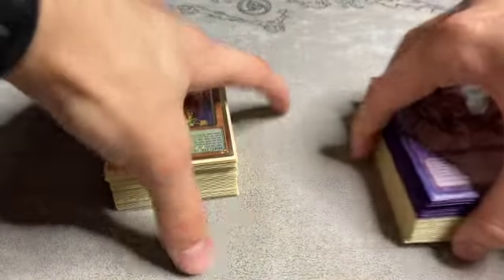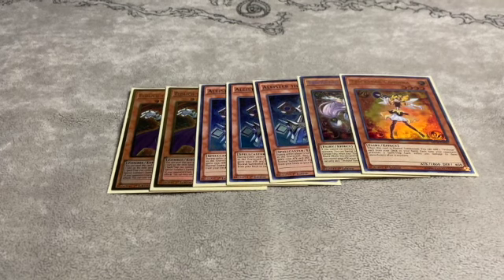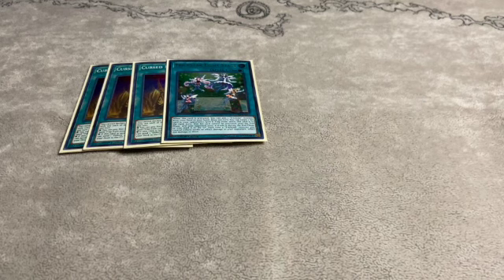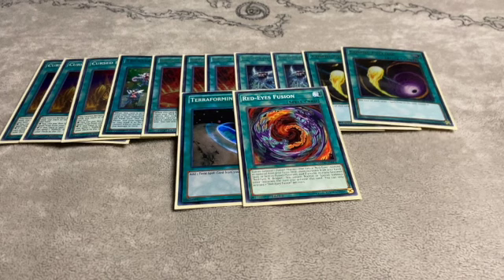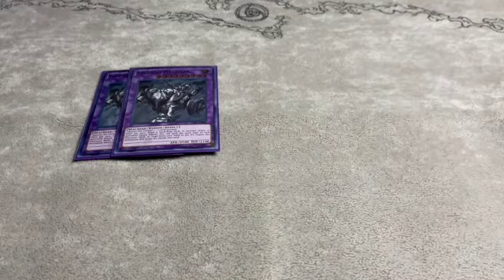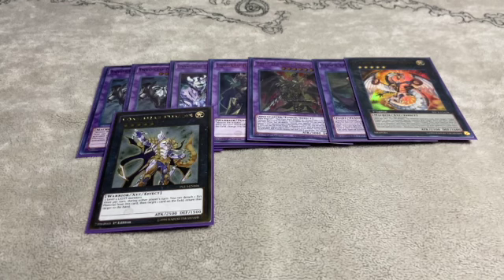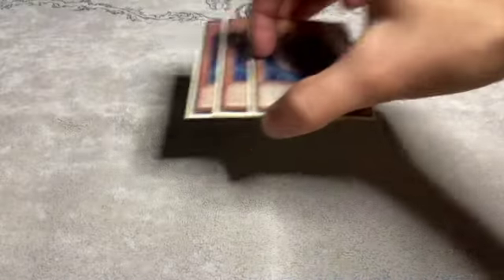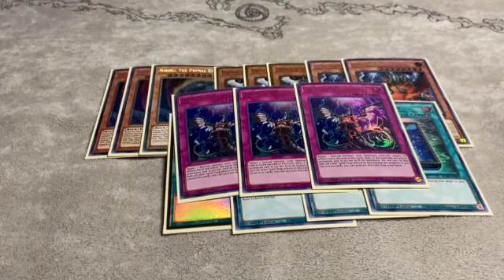Yugioh! BEST ELDLICH INVOKED DECK PROFILE! (JANUARY 2021 FORMAT)